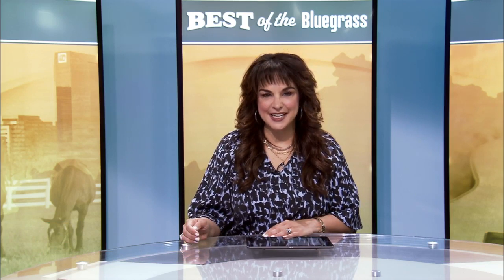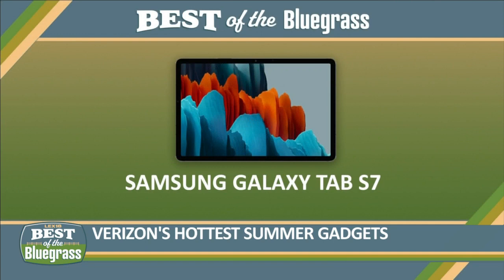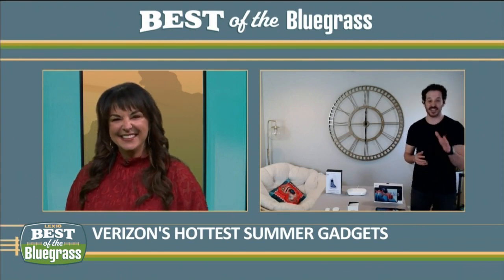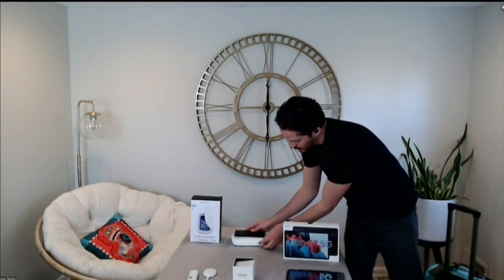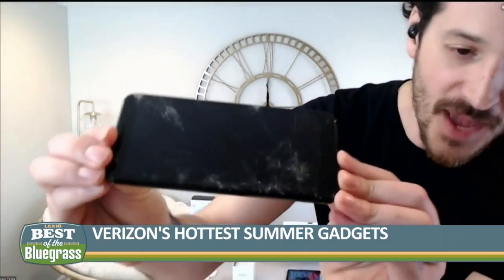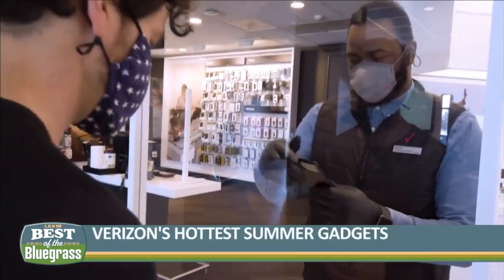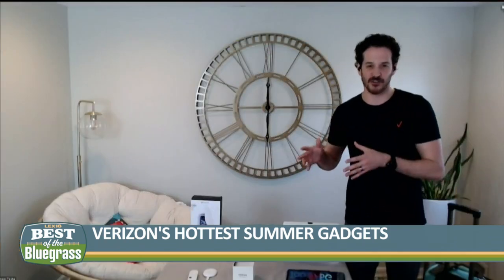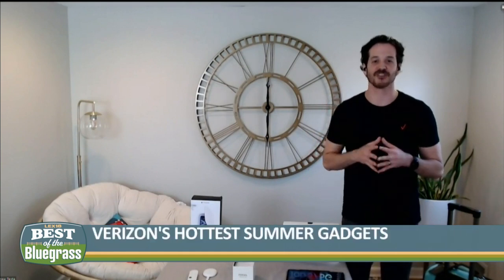Verizon's hottest summer gadgets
A Verizon tech expert shares his favorite new gadgets that you can take with you.